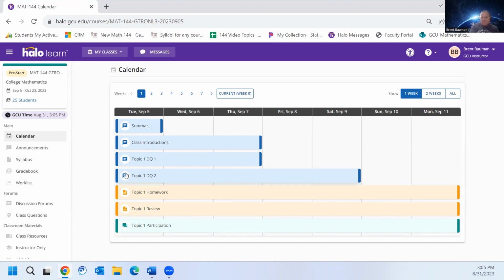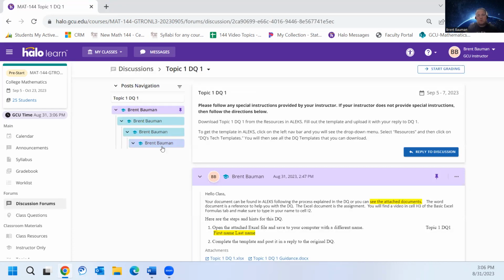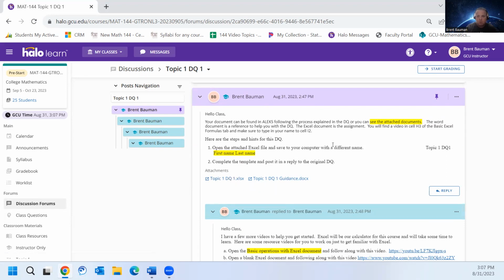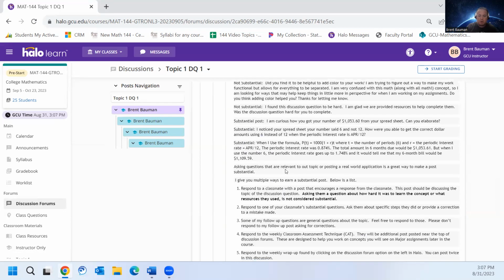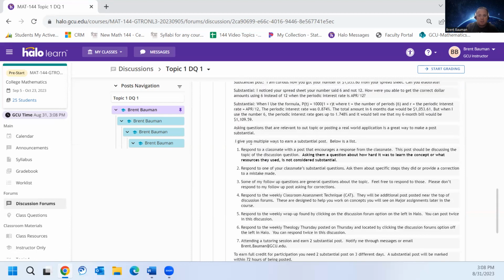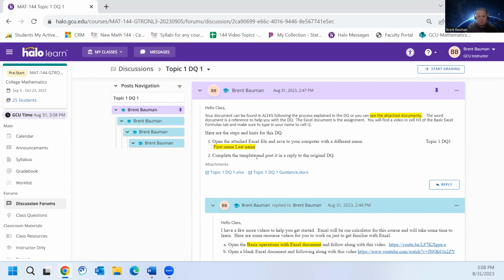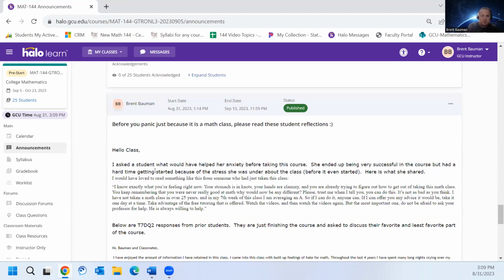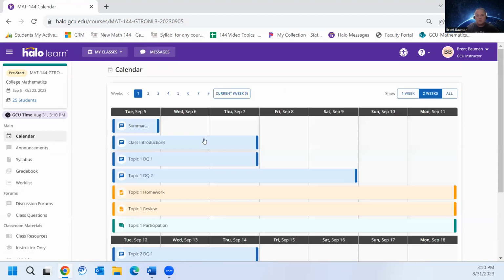Welcome To MAT144